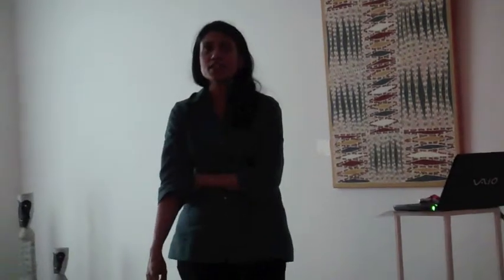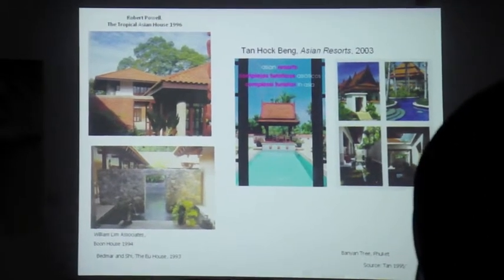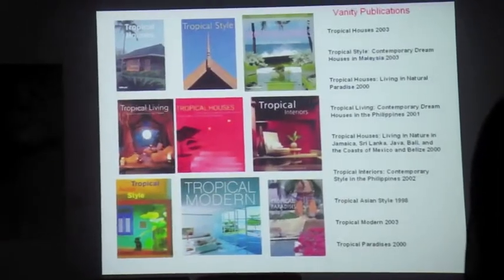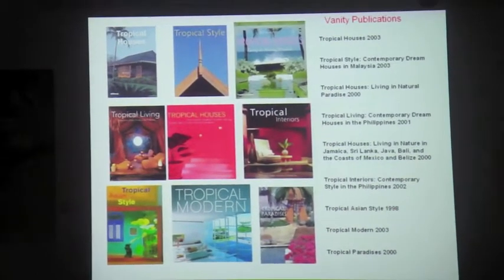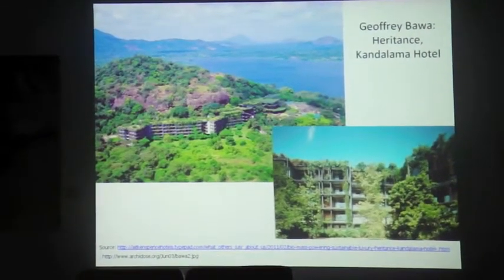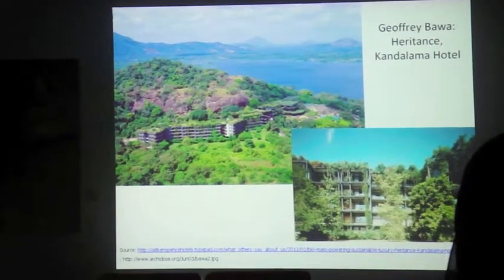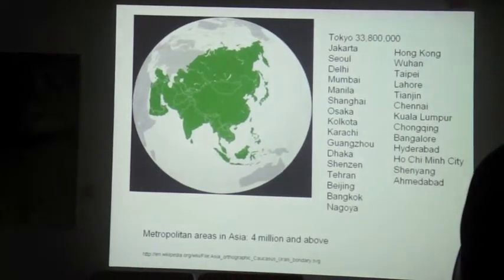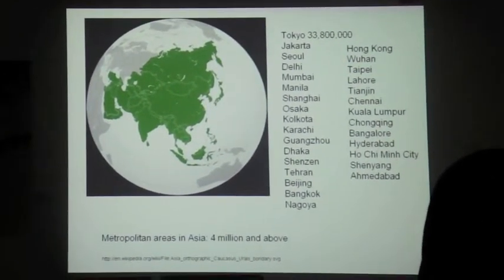New Directions in Asian Architecture ~ Part 7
NEW DIRECTIONS IN ASIAN ARCHITECTURE
FROM REGIONAL IDENTITIES TO GLOBAL ASPIRATIONS

DR ANOMA PIERIS
Senior Lecturer
Faculty of Architecture, Building and Planning

Over a decade into the new millennium, Asian architects and educators are in a position to look back and reflect on their contributions to the architecture of the postcolonial era. In fact, we can identify three generations of local practitioners who have engaged with issues of modernity, identity and the environment in an effort to locate architecture within the physical and cultural geographies of particular nations.

This presentation includes an evaluation of the development of architecture during the late twentieth century, tracing similar aesthetic trends in India-Sri Lanka and Singapore-Malaysia. We will discuss how these developments have evolved into parallel but different approaches to architecture.

It looks at the architectures of the most influential generation of practitioners and how they set the stage for the processes of regionalism and globalization that would follow. This presentation also reflects on how architectural practices have transformed during this period by translating local ideas into global discourses.